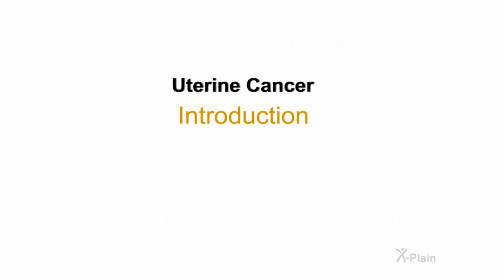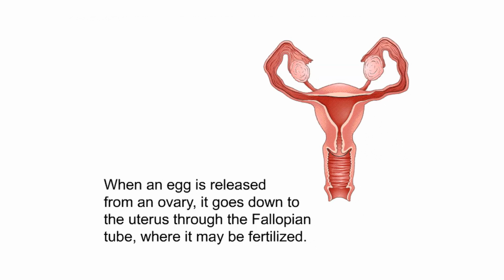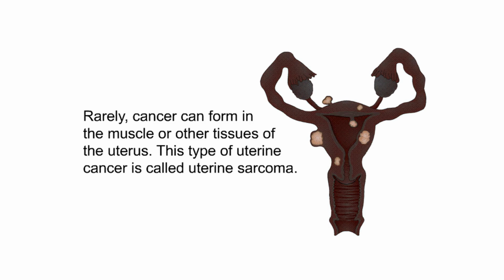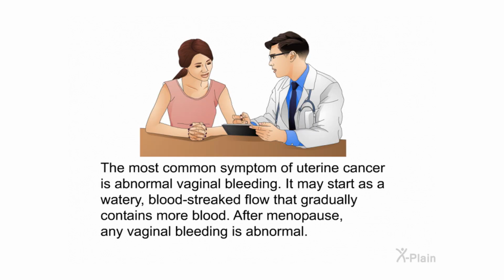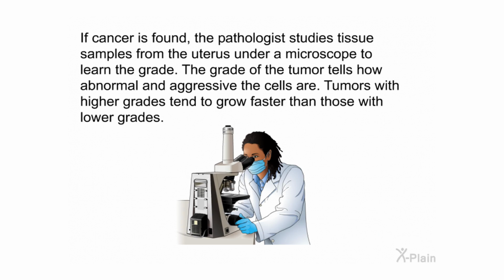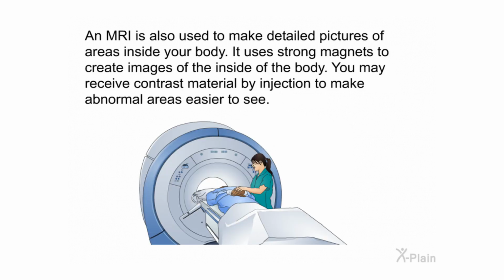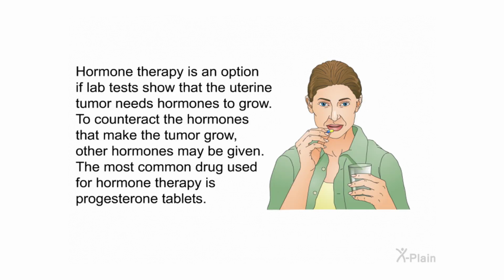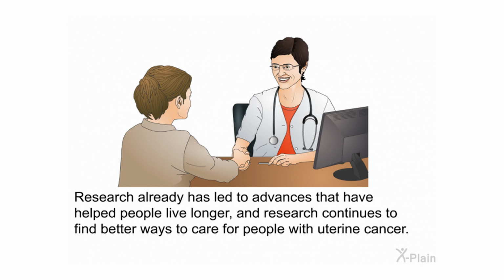Uterine Cancer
This program explains uterine cancer. The program includes the following sections: what is the female reproductive system, what is uterine cancer, what are the risk factors for uterine cancer, what are the symptoms of uterine cancer, how is uterine cancer diagnosed, what are the stages of uterine cancer and what are the options for treatment and supportive care for uterine cancer.

Sections:
00:00 - Start
00:29 - Introduction
01:14 - Reproductive System
03:05 - Uterine Cancer
04:58 - Risk Factors
06:47 - Symptoms
07:28 - Diagnosis
09:11 - Staging
11:21 - Treatment & Support
14:25 - Summary
15:24 - End

ocg40103 Uterine Cancer